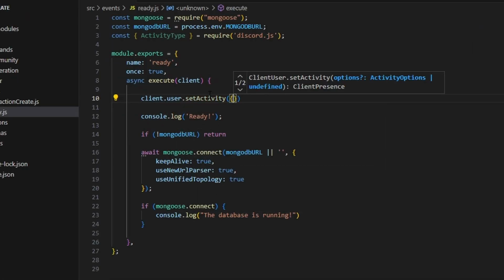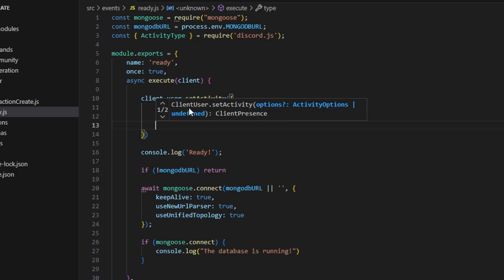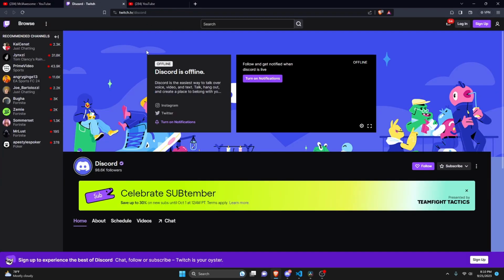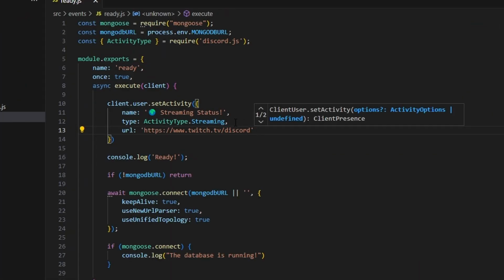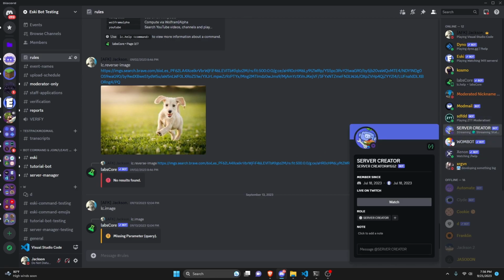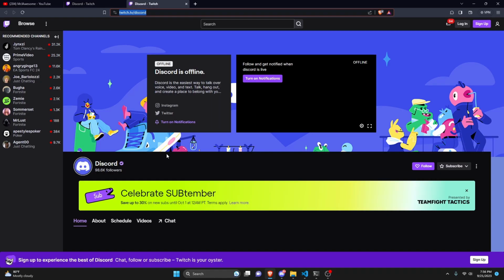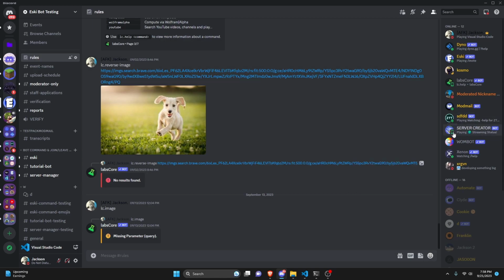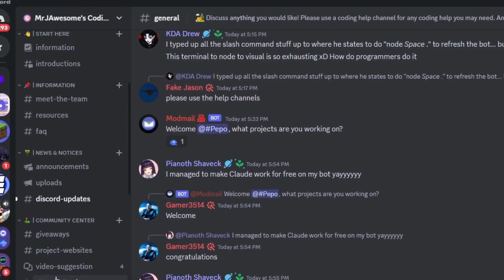How to set a STREAMING STATUS on your discord bot! || Discord.js V14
This is how you can set a streaming status on your discord bot!